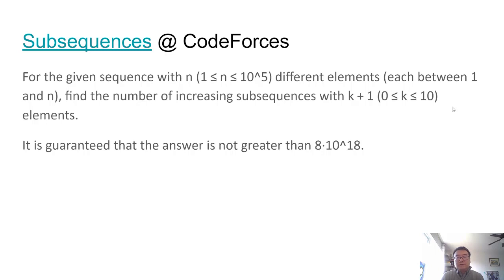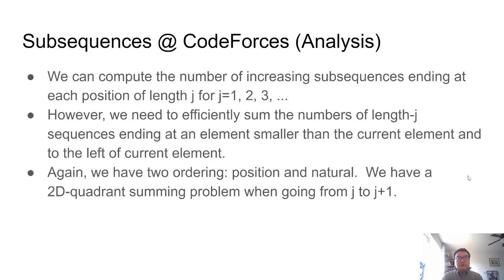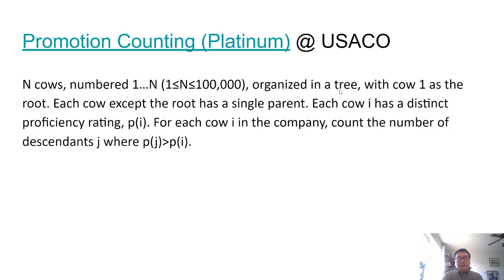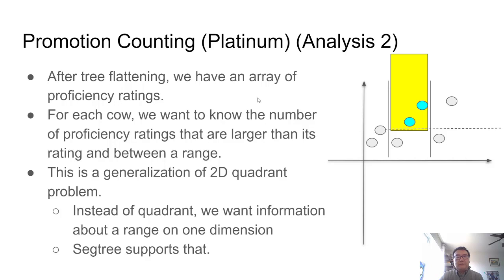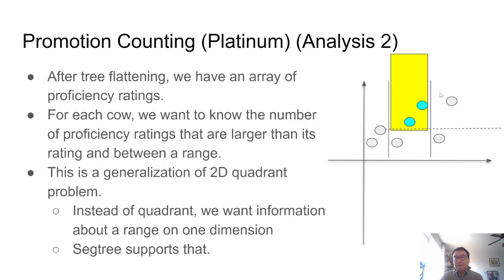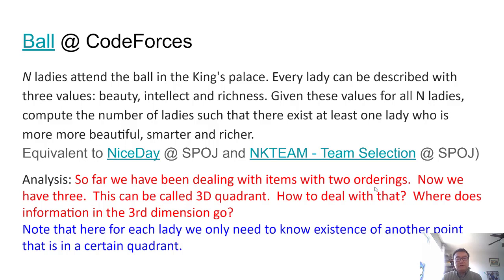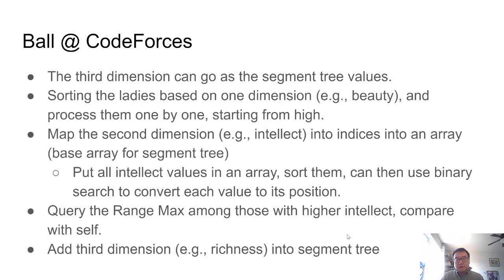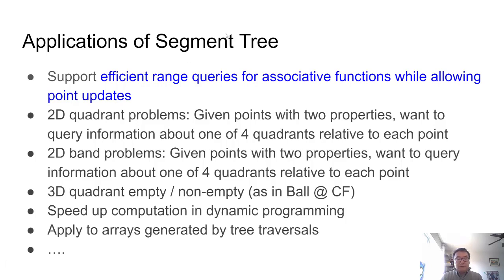CP3 Topic on SegTree: Vide 6: More Applications of SegTree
Problem links are on the slides